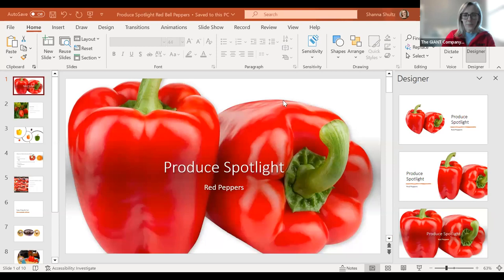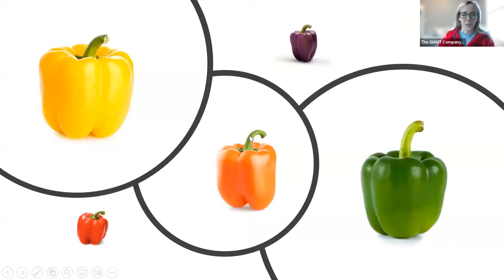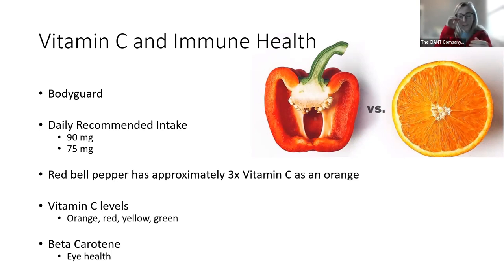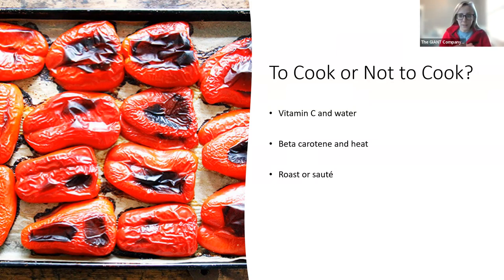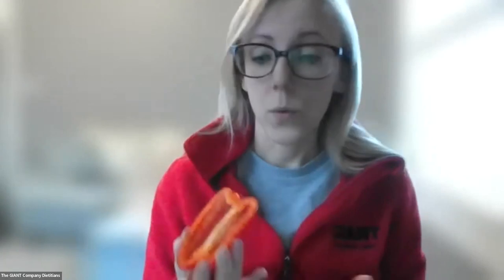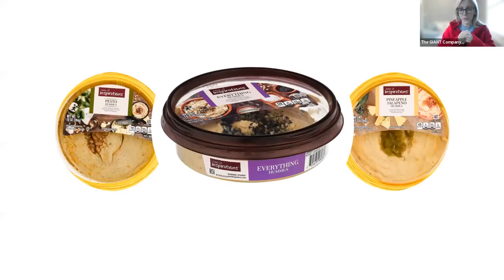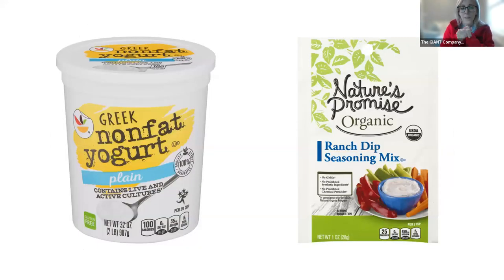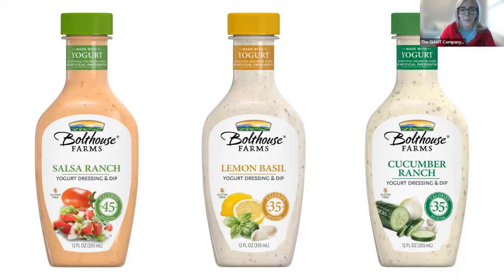Produce Spotlight: Red Bell Pepper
Join Shanna as she chats all about how red bell peppers can help boost your immune system as well as shares products to pair them with.